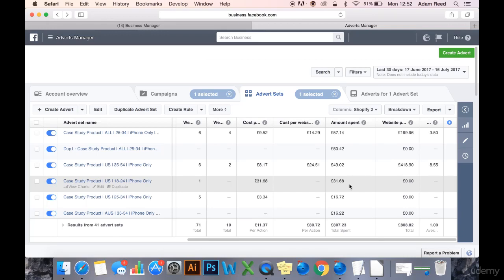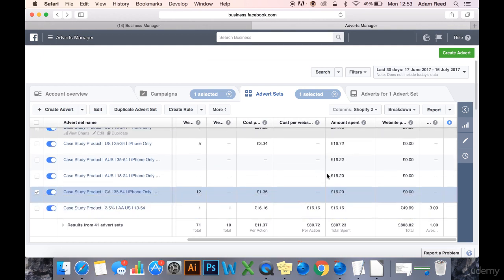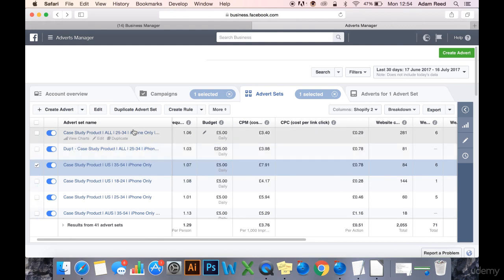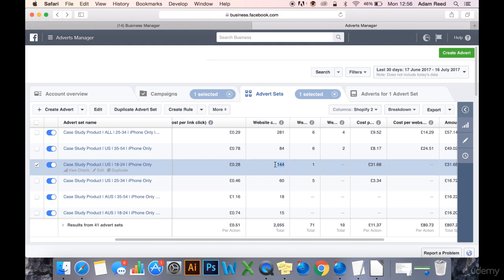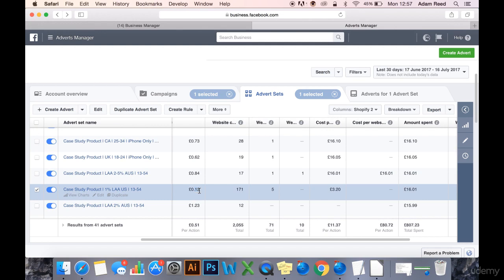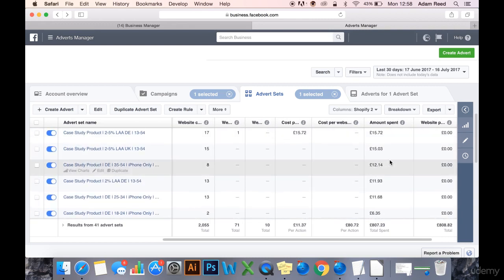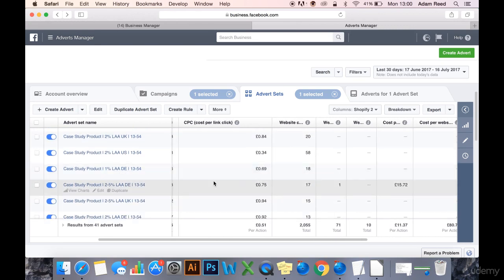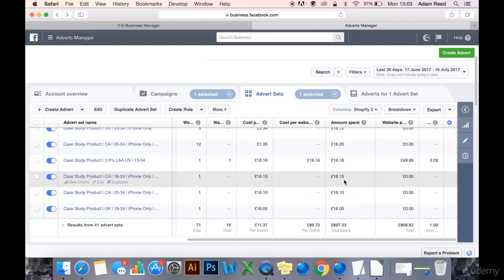►► ► ►► ► ►► ► 142 Case Study 2 Part 5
Ecommerce Facebook Ads Training 2021 (Beginner To EXPERT In One Video)

Access "The Simple, Scalable, 5-Step System That Will Get You To $40k/Month In The Next 90 Days Or Less... And Then To $100k/Month And Beyond!" Here👇🏼:
how to । computer Tips And Tricks

Welcome to Computer Tips and Tricks channel. Here you can find a lot of tips and tricks about Computer in bangla. We are offering you to learn something new about fleelunching and outsourcing by being a advance freelancer . We speak about new tech and  some hidden options and some awesome tips what can make your future bright  and make your time valuable .

In this video i'll show you How to Install Windows 10,8,7 on your pc by pen drive very easily that too step by step. so, specially if you are new pc user and even if you do not know to setup windows by pendrive. So don't miss this as it is really important for install windows on pc.

আমার সাথে যোগাযোগ করার মাধ্যমঃ